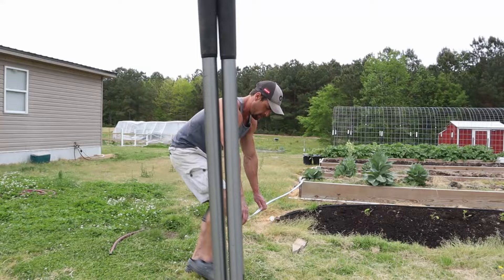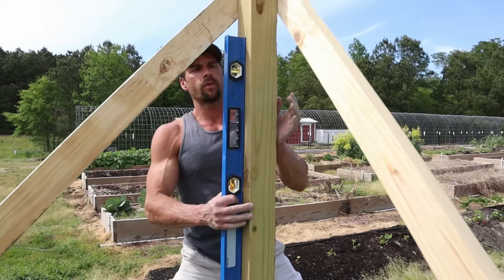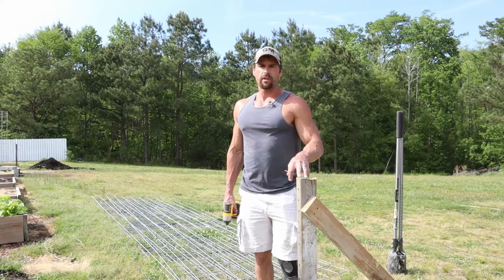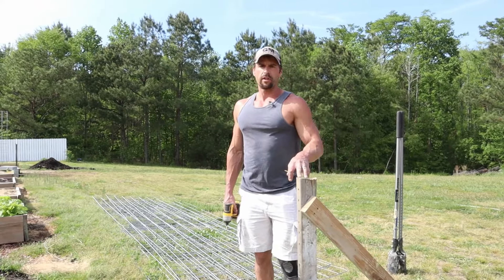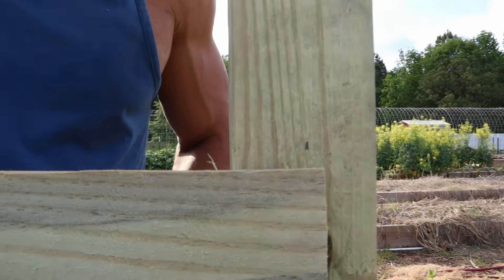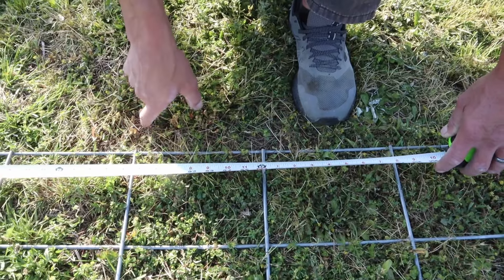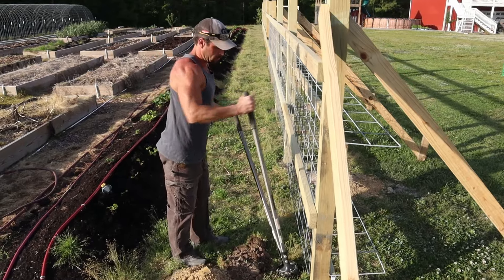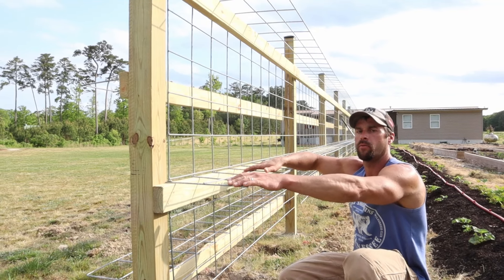Tomato Trellis Build w/ Cattle Panels | D.I.Y.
We wanted another trellis for growing tomato plants and small melons on. We designed this one so that the plant can climb the vertical panel and be able to use horizontal rails on both sides for support. This should create much better air flow through the plants and make for a much more organized row! We focus on designing systems that are permanent structures and do not have to be removed at the end of each year. This is just part of our plan to a more self sufficient lifestyle.

(4x4 Caps)

(Fender Washers)

(Metal Zip Ties)

(Post Hole Auger)

(Zip Tie Tool)

(Plumb Bob)

(Laser Transit)

(100' Tape Measure)

(Circular Saw)

(Speed Square)

DIY Content is posted on this channel. Anything you see or try is at your own risk. Salmon Creek Living & all other parties involved accept no responsibility.

Time Stamps
0:00 Intro
0:45 Setting 1st Post
3:02 Getting a straight line
4:06 Laying out post locations
5:32 Setting a Post to the string
6:30 Getting a level line w/ transit
6:58 Horizontal rails
9:38 Panel Cutting
10:22 Panel Install
11:30 Digging holes for planting
12:12 Cutting all post level
12:48 4x4 Caps
13:13 Final Thoughts